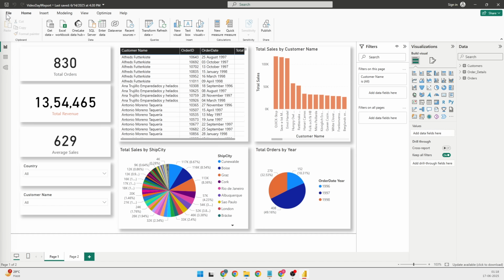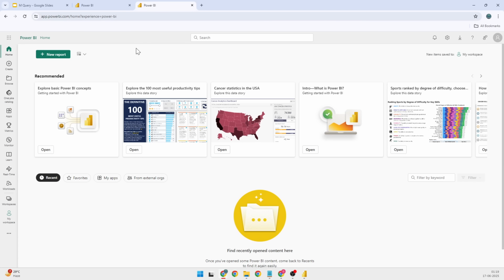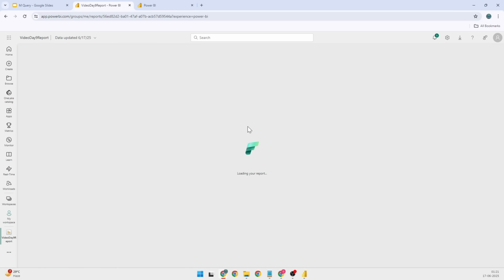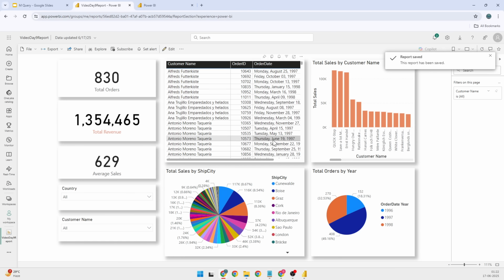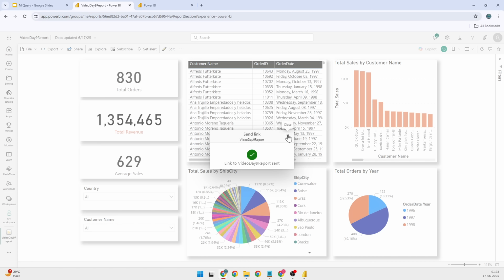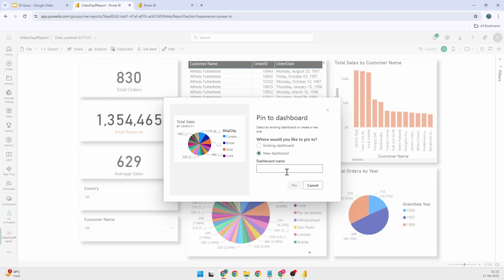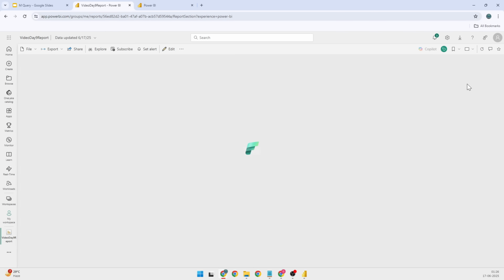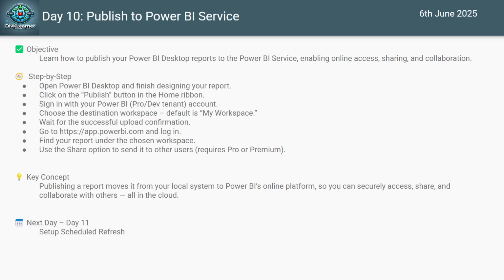Day 10: Publish to Power BI Service | Power BI Learning Series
Welcome to Day 10 of the Power BI Learning Series!
 In this video, you'll learn how to publish your Power BI Desktop report to the Power BI Service — the cloud platform where you can access, share, and collaborate on your reports anytime, anywhere.
✅ Step-by-step demo
 ✅ Publish to Power BI Service
 ✅ Share and manage reports online
 📅 Next Video: Day 11 – Scheduled Refresh & Q&A